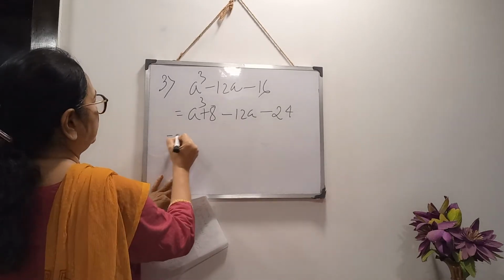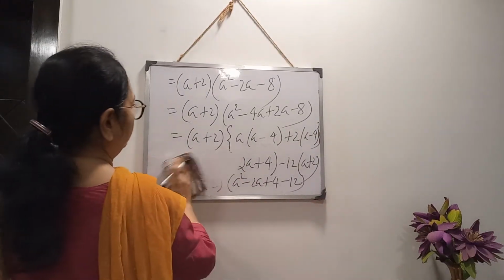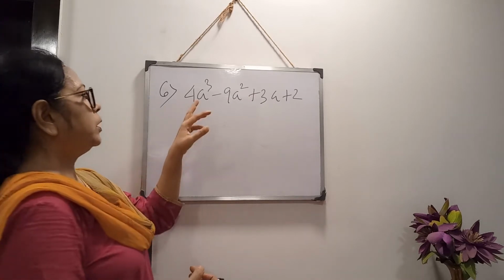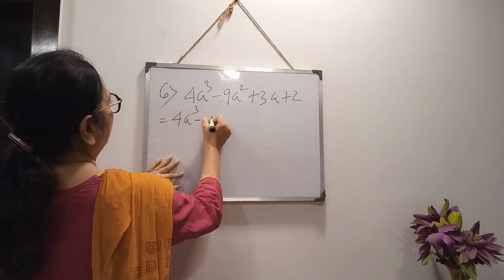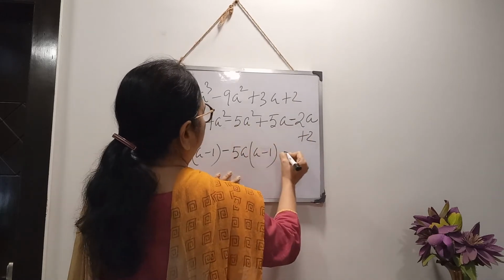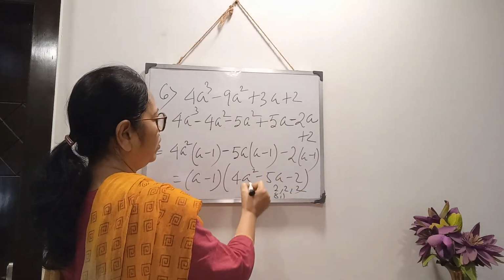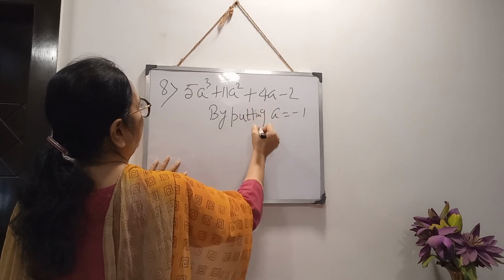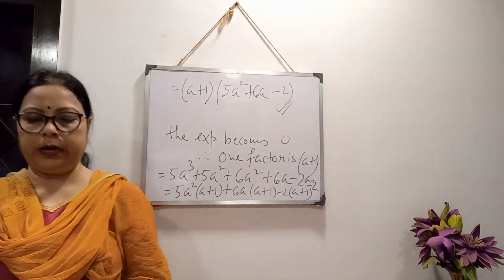Class 9 (2021) Revision on Factorisation Part - 2